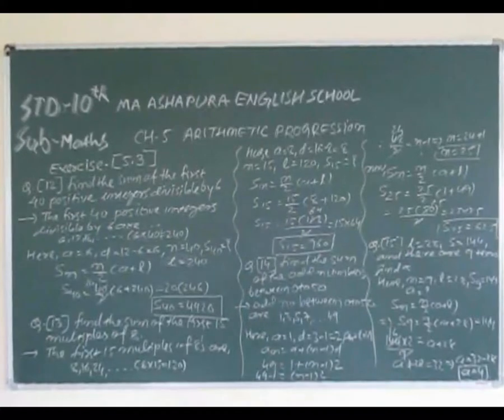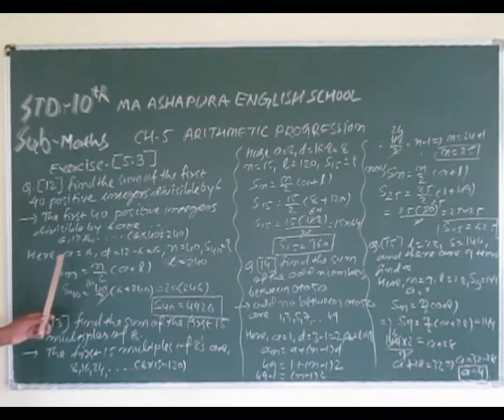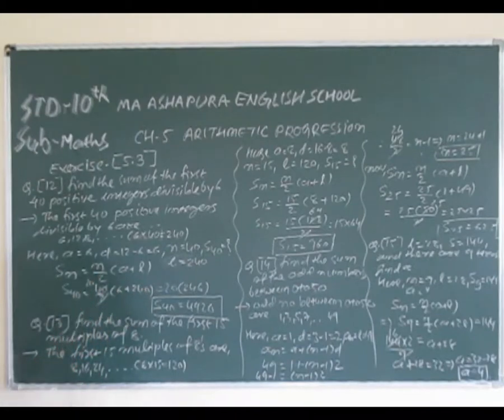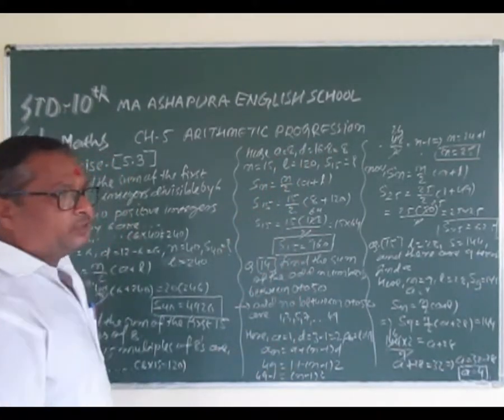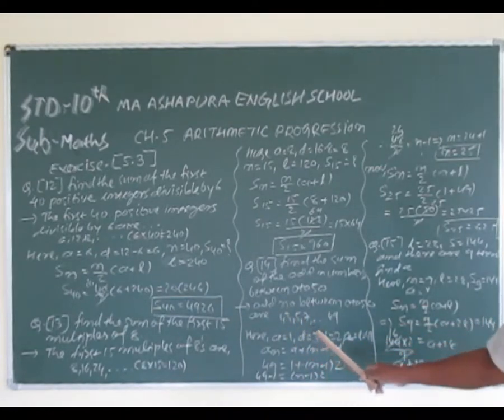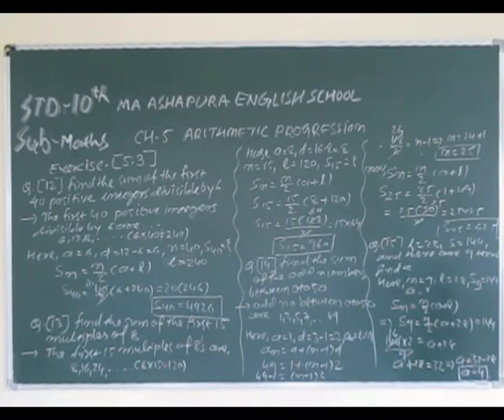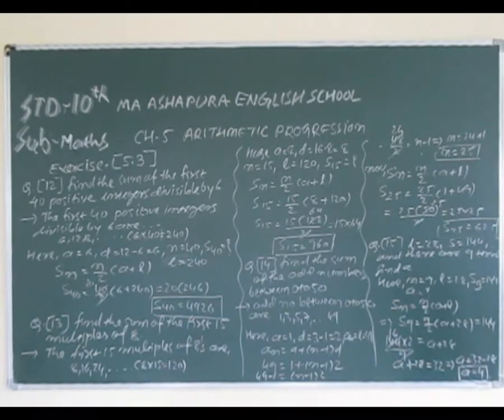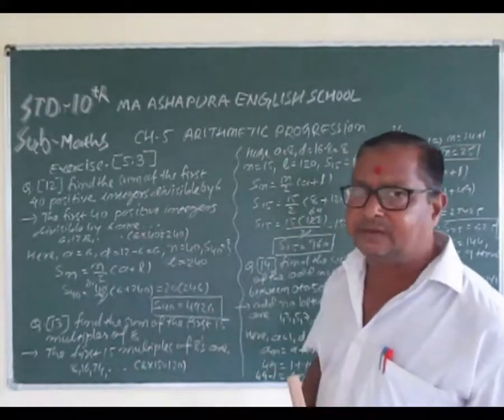STD 10th EM SUB MATHS CH 5 AP PART 14 JATIN SIR